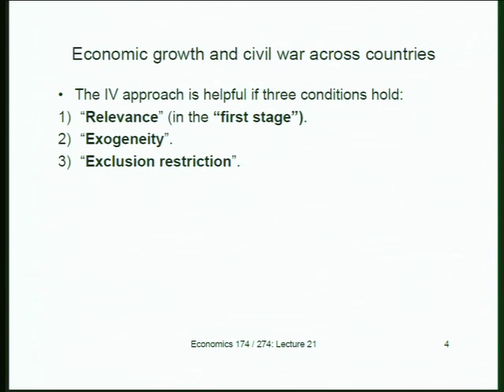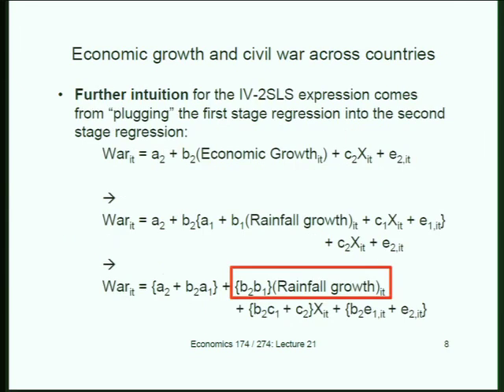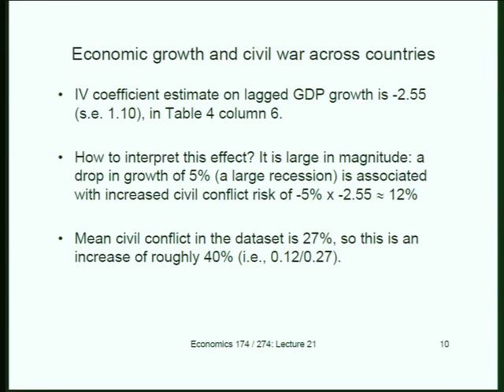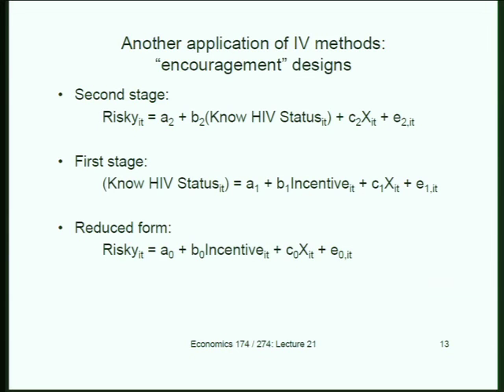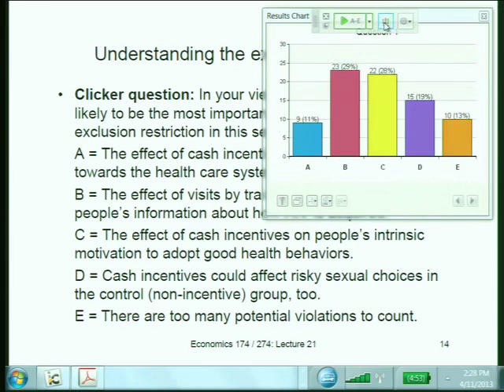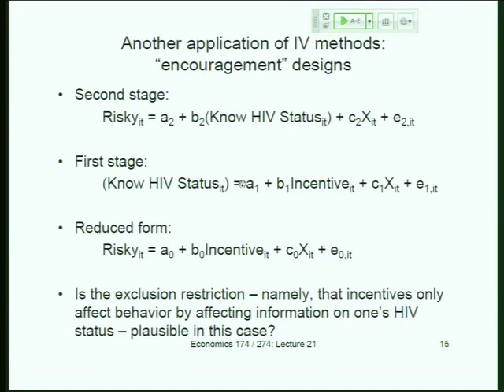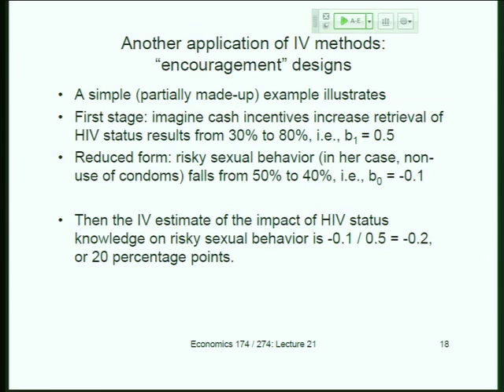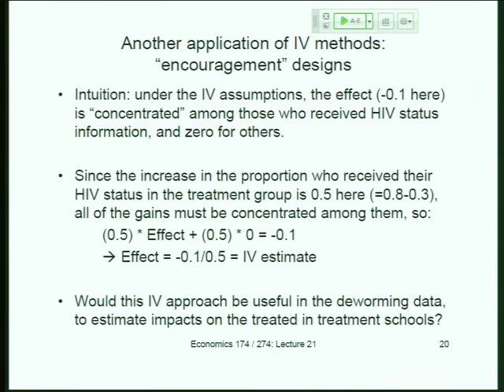24 2013 04 25 Lecture 24000